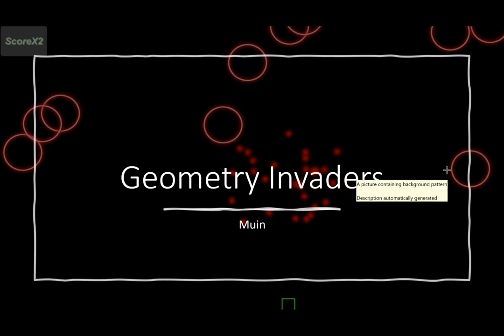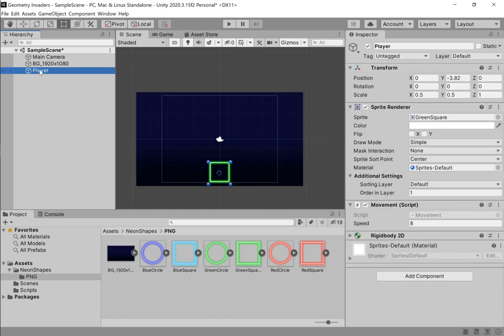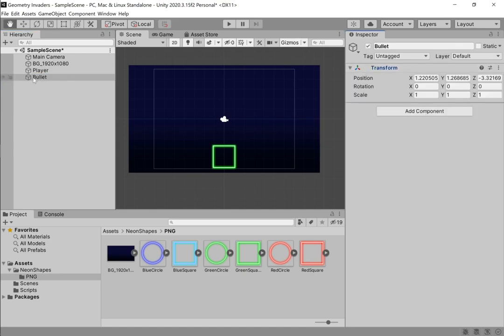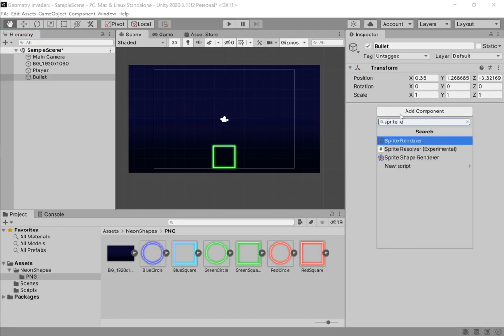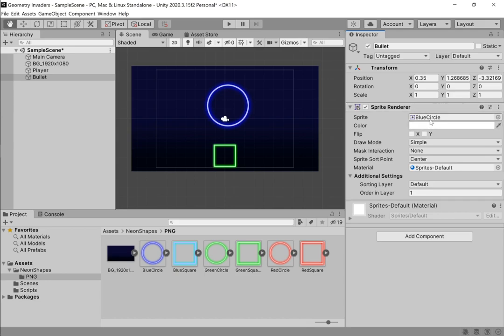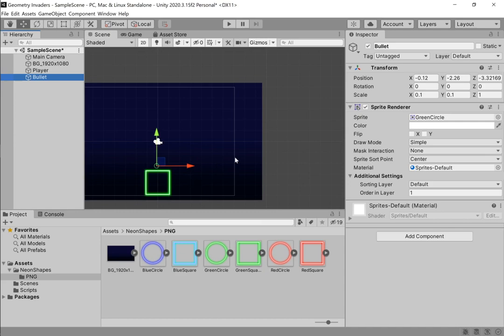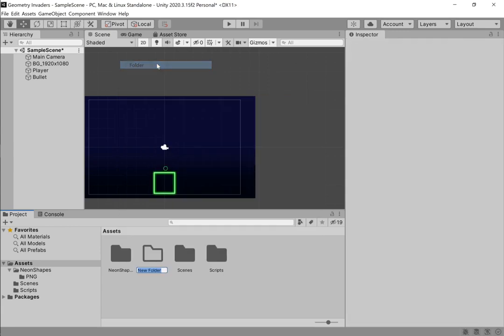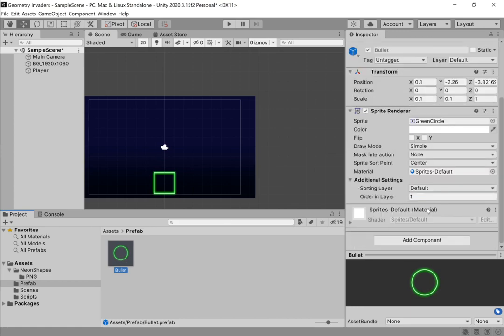Part 6: How To Make a Game in Unity 2021 in C# for Beginners: Geometry Invaders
***How To Make a Game in Unity using C# Programming for Beginners 2021***
Part-7:
Content:
How to shoot in a 2D game in Unity in C# programming
What is a Prefab in Unity 2D/3D?
What is an empty Game object in Unity 2D/3D

In this video I introduce What Prefabs are in Unity 3D/2D and how to implement shooting in Unity 2D/3D in C# programming. More specifically how to shoot/attack in a top-down game in Unity

This video is part of a Unity C# series that assumes you have no/0 coding experience and/or are in school just want to get involved in coding or game development.

I personally started game development in high school. Back then we didn't have access to the technology and information that it freely available now so I wanted to help any enthusiasts like mine.

I assume in this series you have no experience with Unity, Game development in Unity2D or Unreal engine and coding in C# or not coding experience in general.